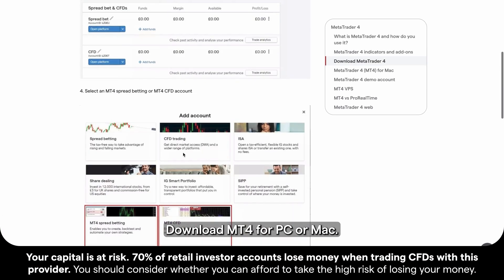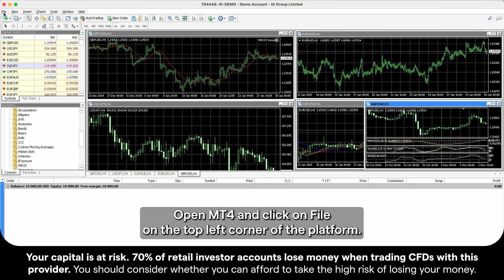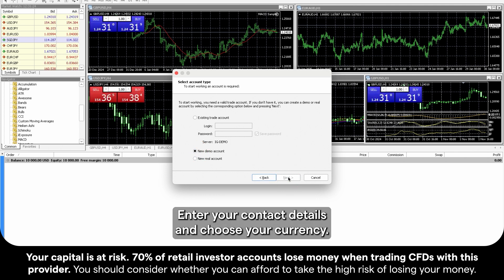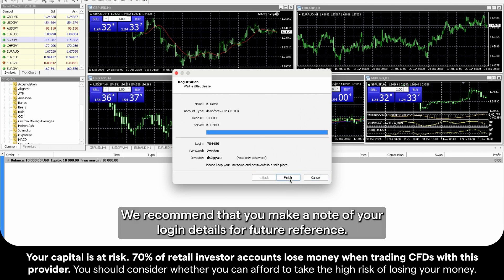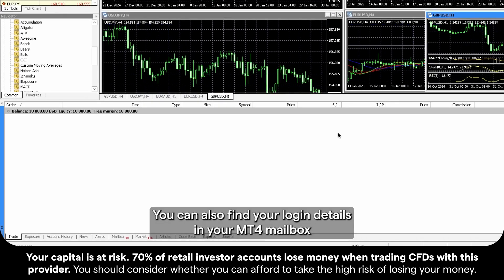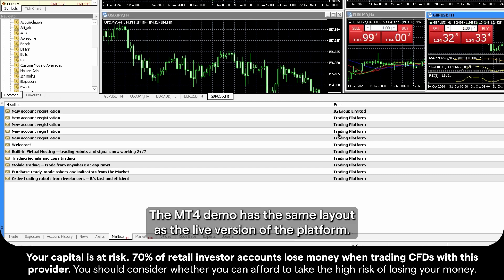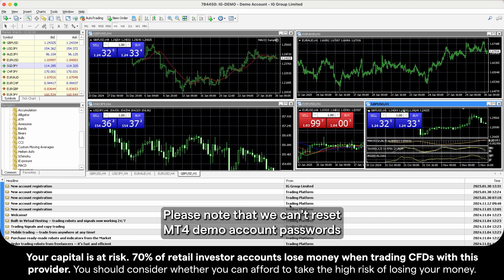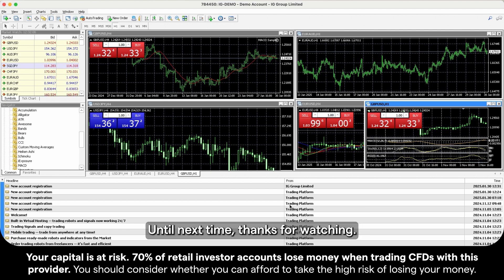How to create a demo MT4 account | IG Trading Guide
Want to master MetaTrader 4 (MT4)? In this quick tutorial, we’ll show you how to create a demo MT4 account. These step-by-step guides are designed to help traders of all levels navigate MT4 with ease.